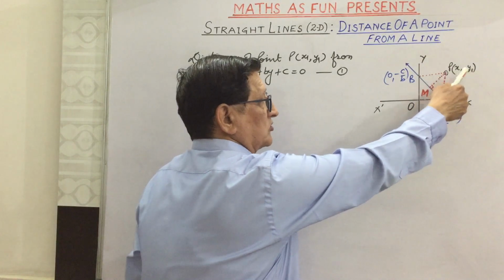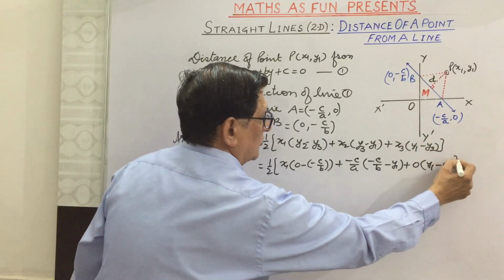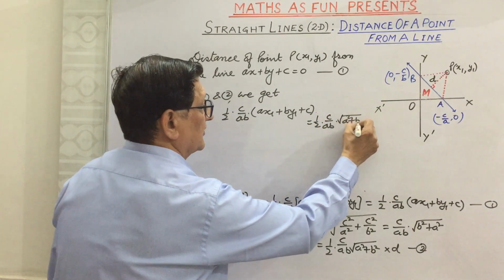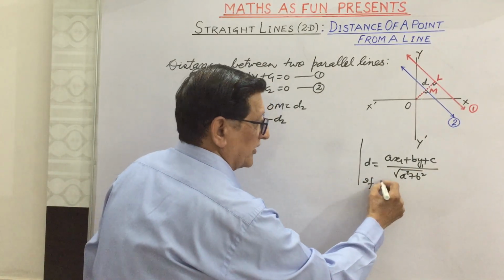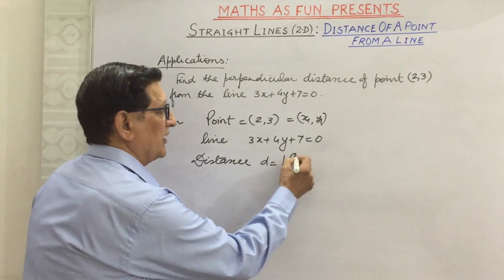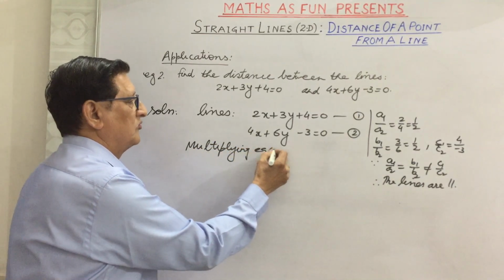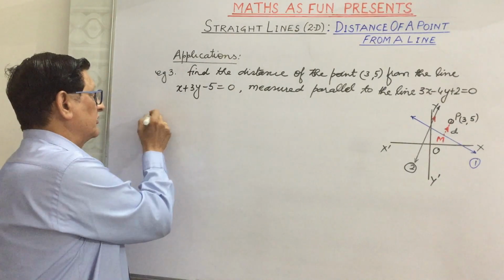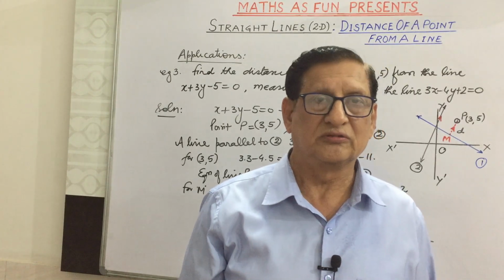DISTANCE OF A POINT FROM A LINE | STRAIGHT LINES (2D) | Maths Class 11 12 NCERT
In this video, we discuss about the distance of a point from a straight line and the distance between two parallel straight lines.